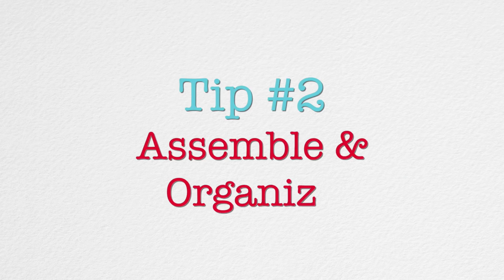How to Create a Social Media Content Calendar | GetSocialSmart Show Episode 104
Have you ever wondered how you can create a content calendar? Today I'm going to share with you a few simple tips on how you can create a content calendar.

I would love to hear from you! What questions do you have when it comes to creating your content plan? Leave me your questions in the comments below.

RECOMMENED READING:
Company Culture for Dummies book by Mike Ganino
The Year Of Yes by Shonda Rimes
Jab, Jab, Jab, Right Hook by Gary Vaynerchuk
Vlog Like a Boss by Amy Schmittauer
Talking in Pictures by Chelsea Peitz

RECOMMENDED VIDEO EQUIPMENT/SERVICES
Selfie stick/tripod
Bose SoundSport in-ear headphones - Apple devices
Lumee case

*Please note, many of the links on this page are affiliate links, which means that I may earn a commission if you click on the link or make a purchase using the link.